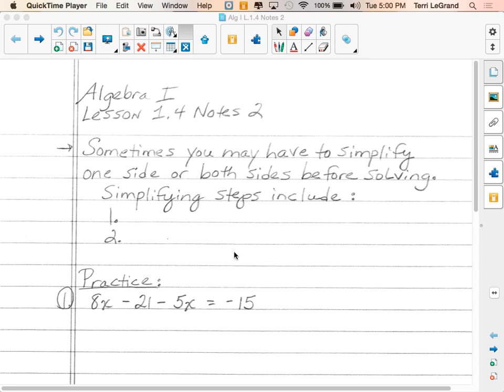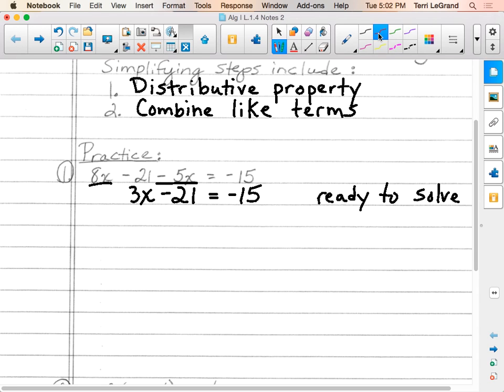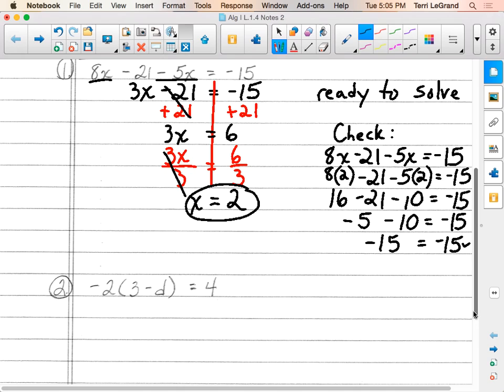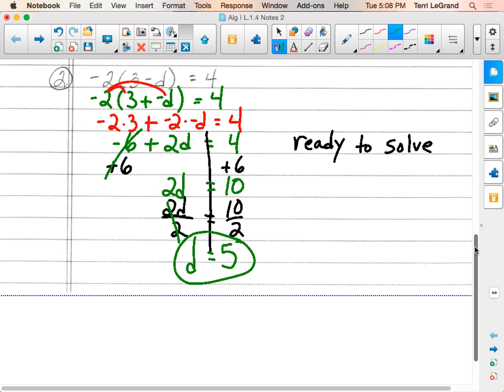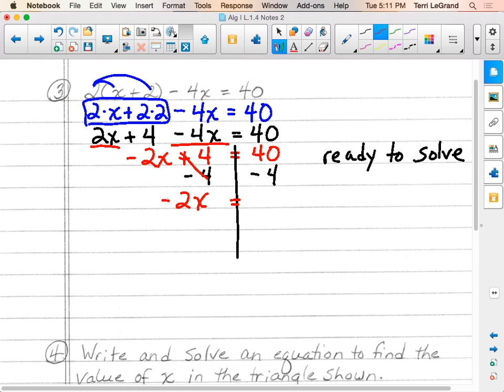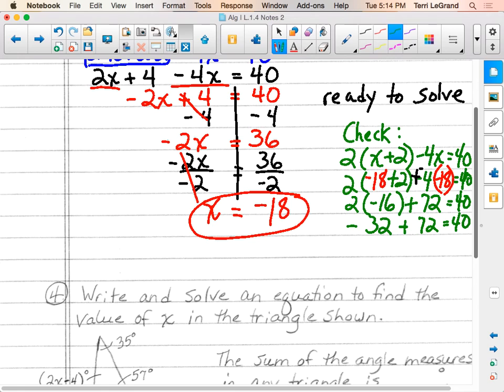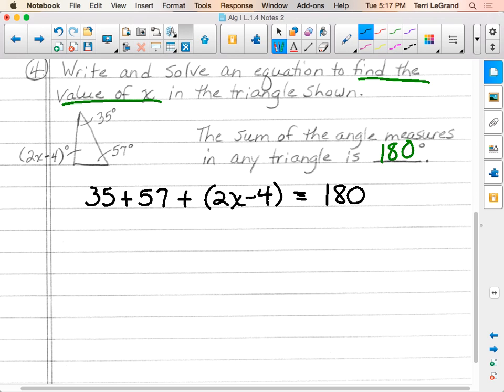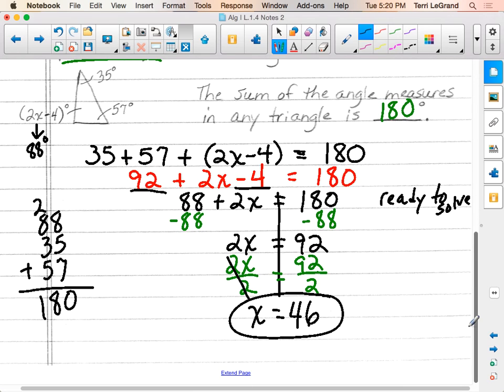Alg I 1.4 Notes 2 Recording